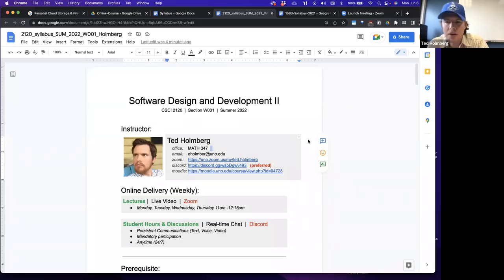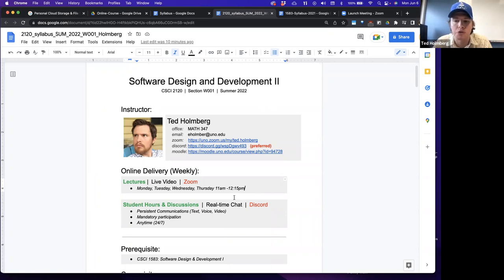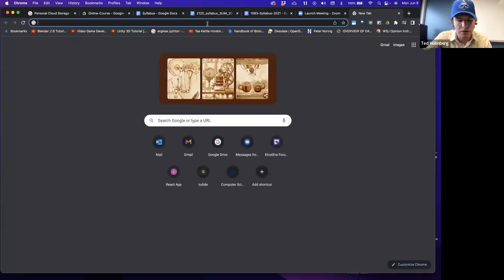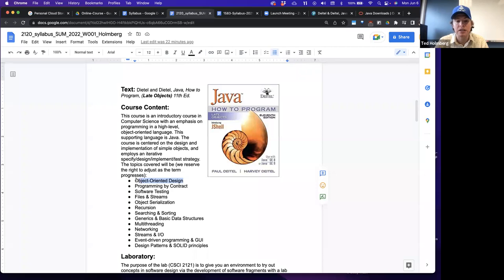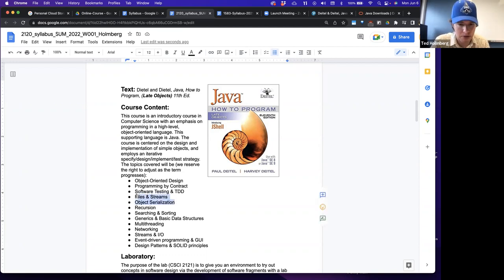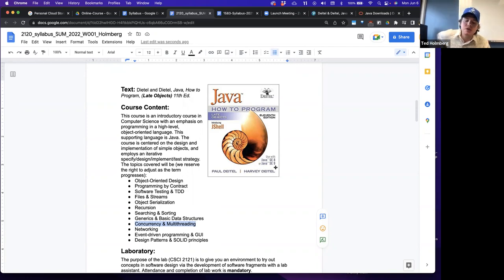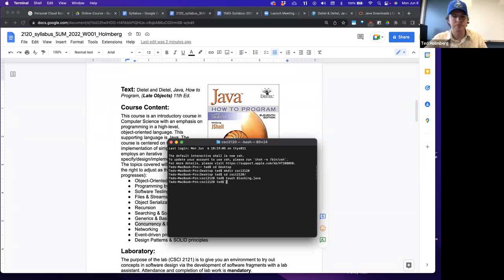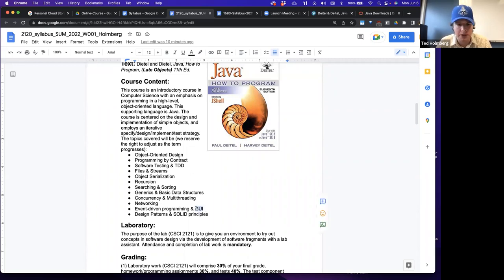CSCI2120 - Lecture 01: Introductions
CSCI2120 - Software Design & Development II (Java)
Lecture 01. Syllabus

Overview:
1. Syllabus
     ● Learning Objectives
2. OOP Overview
     ● static vs instance
     ● concrete vs abstract
     ● interfaces vs classes
     ● inheritance vs composition